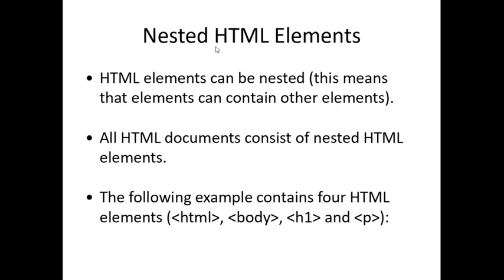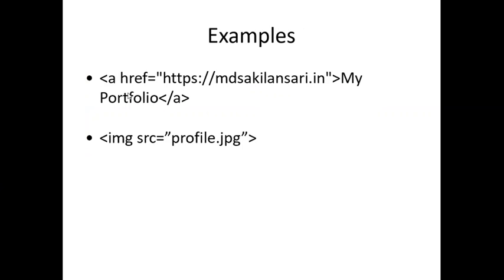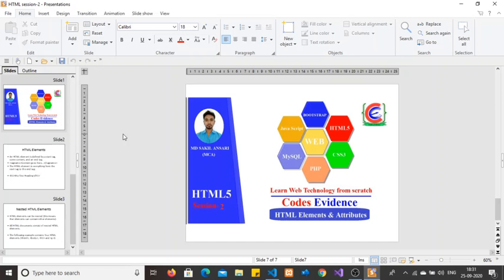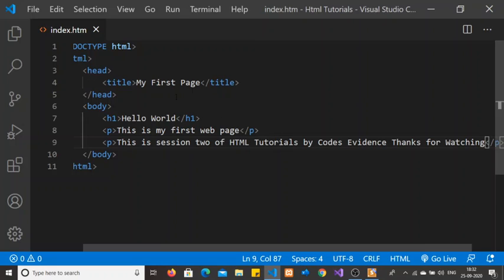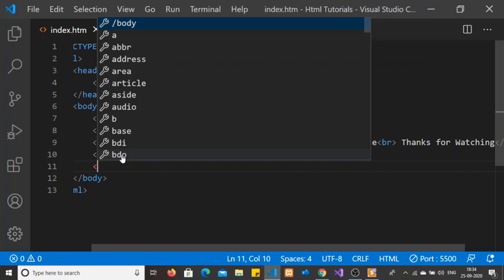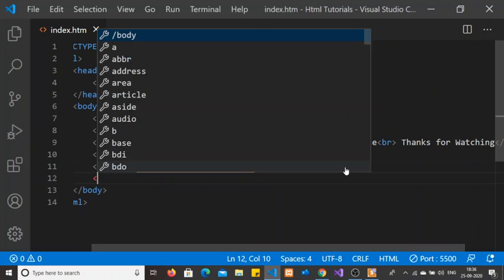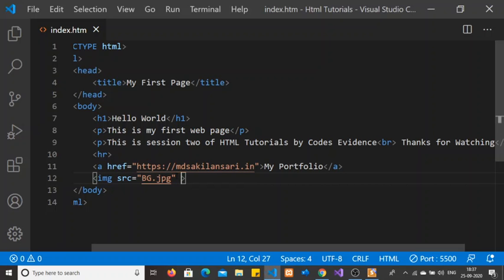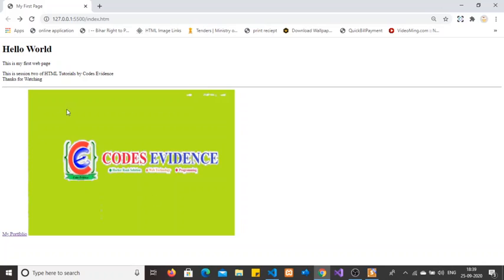Session-2 || HTML Elements And Attributes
In this tutorial we learned HTML elements and its attributes.
Like paragraph, heading, anchor, image elements of HTML with some attribute that is used to control the appearance of respective html elements.

Happy Learning
Codes Evidence